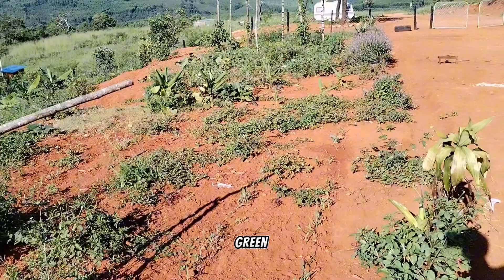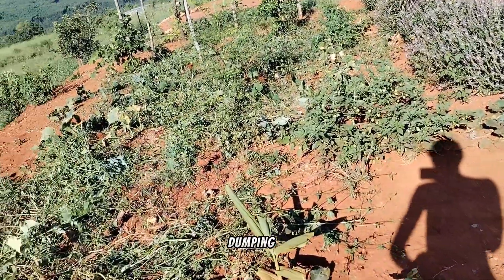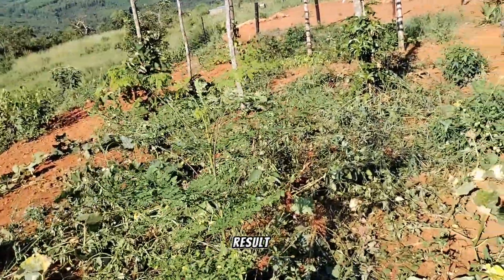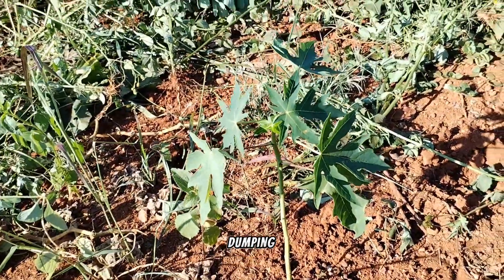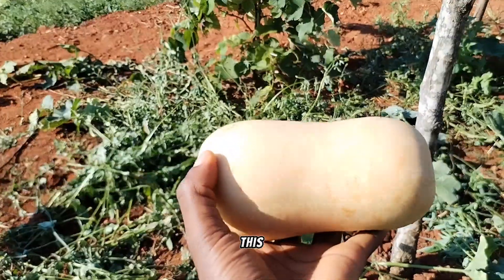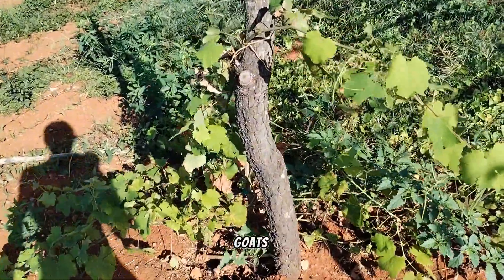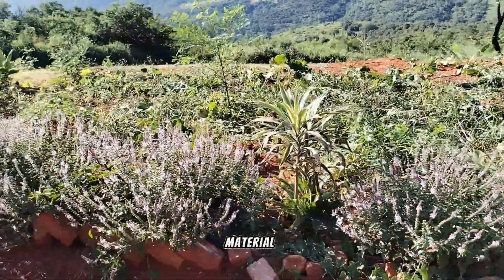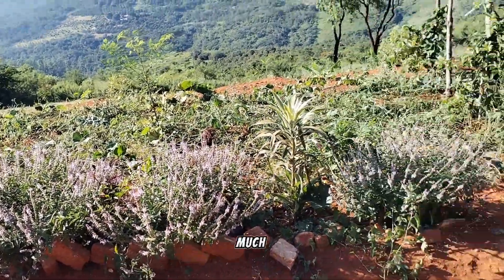This is how you bring soil back to life and it's free.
We regenerated a small patch of bottom soil and it is now a thriving you food forest.